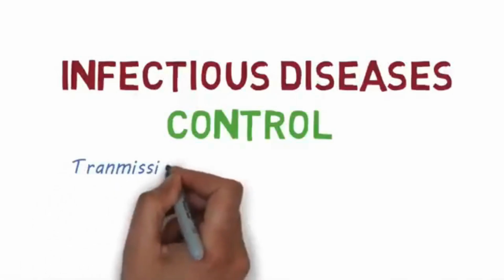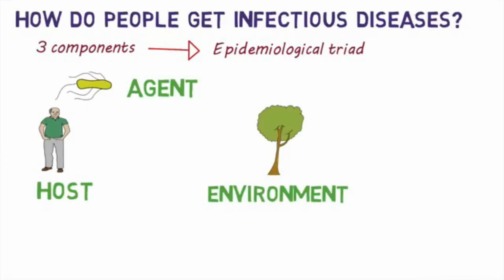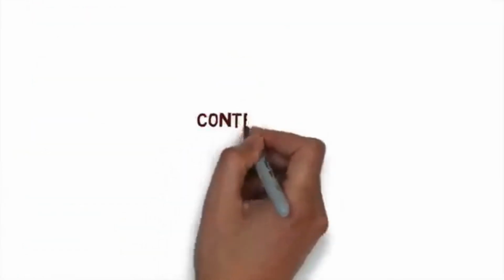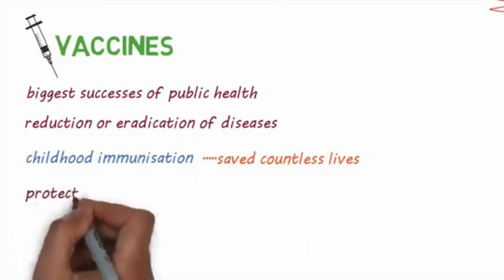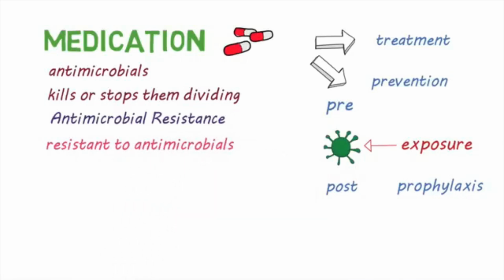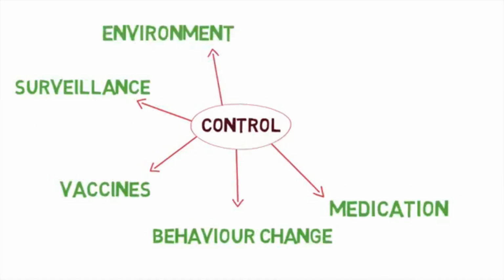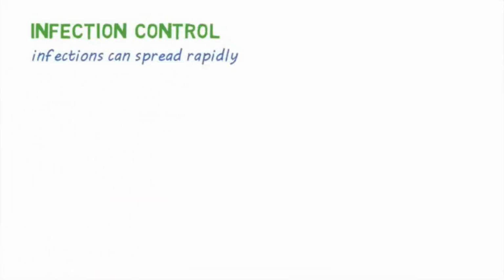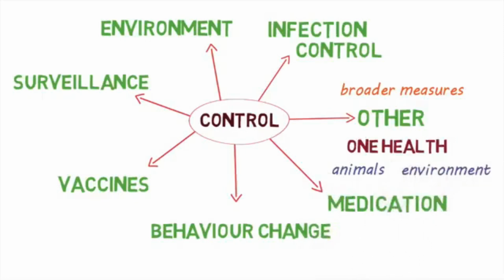Training on the principles of infection prevention and control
In this video, you will learn the basic principles of infection prevention and control, including best health practices, the importance of personal hygiene, and ways to reduce the spread of infection in different settings. This training is essential for healthcare professionals, safety professionals, and anyone seeking to maintain a safe and disease-free environment. Follow the video for practical guidance and effective infection prevention tips.